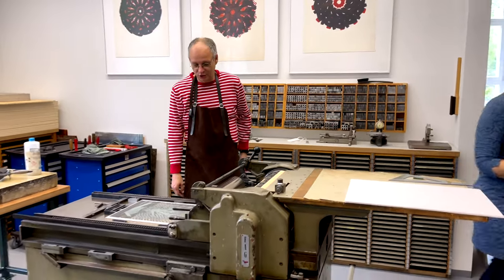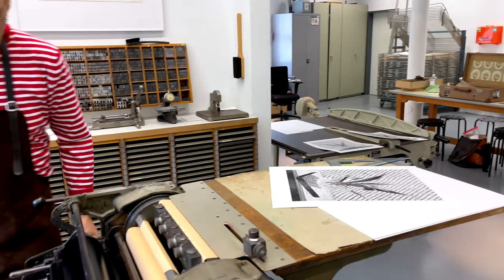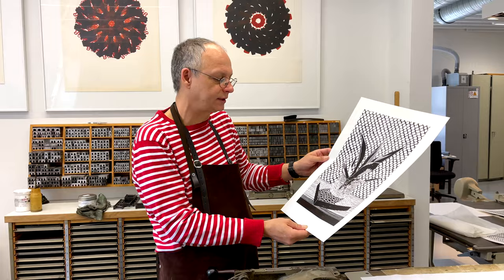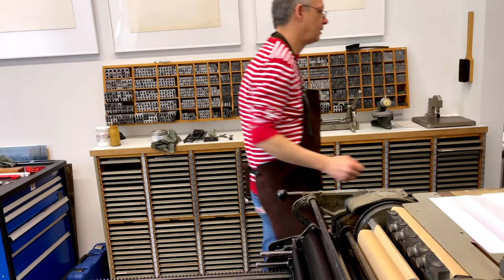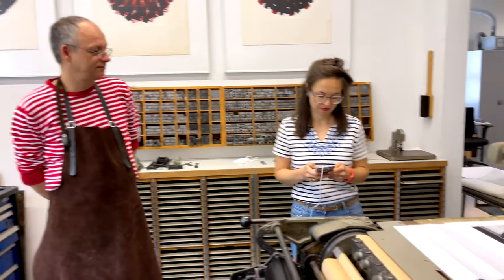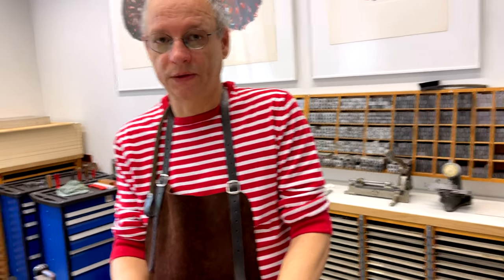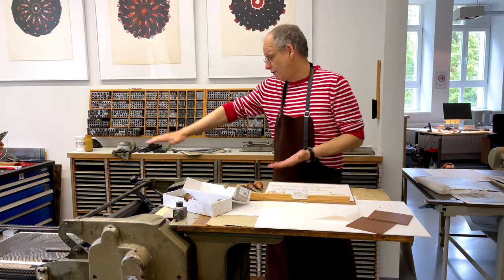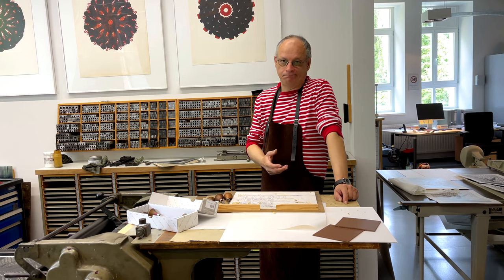Philipp Hennevogl – Live Demonstration of Linocut and Lino Printing at Druckwerkstatt im Bernardbau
0:00 About the Print Workshop (Where We Print) by Katja M. Schneider
1:47 Demonstration of Lino Printing
14:49 Discussion/Questions

Moderation by
Monika Jäger (Klingspor Museum)